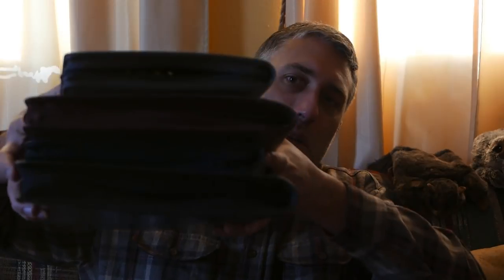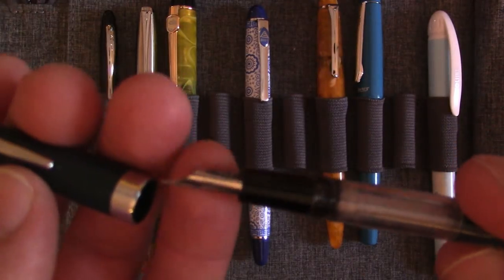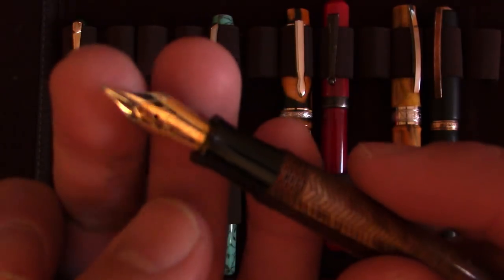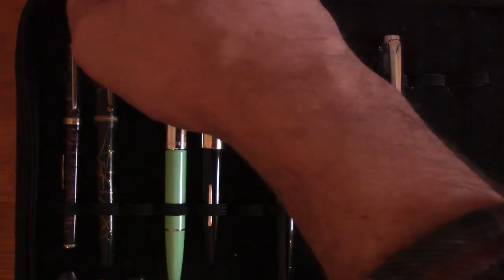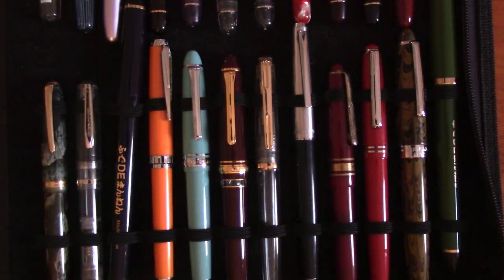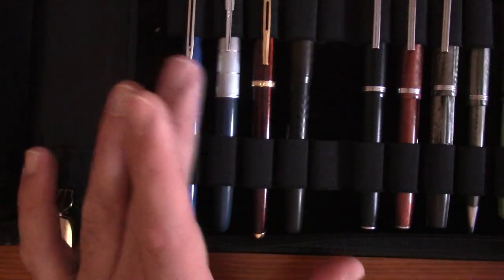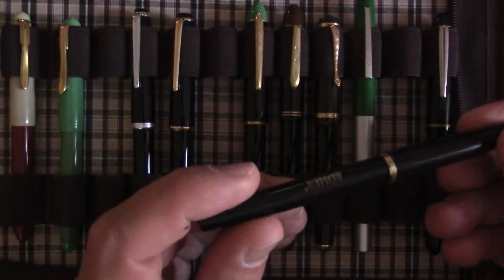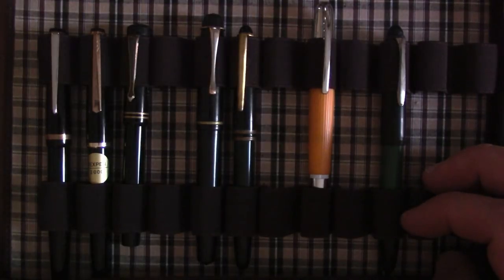State of the Collection, 2018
I review my collection as of 2018.